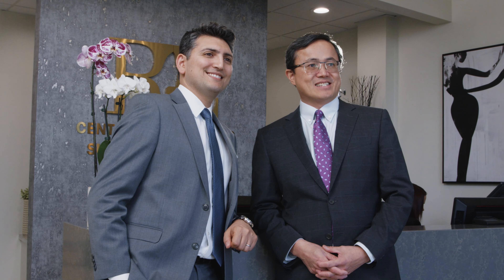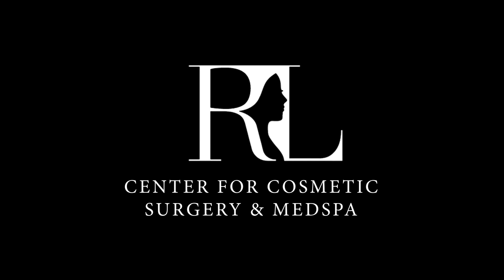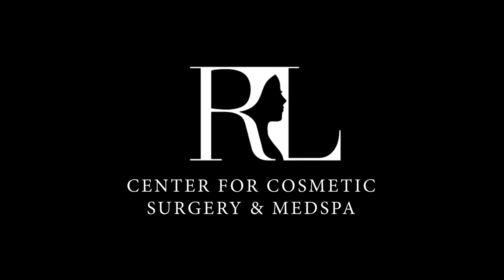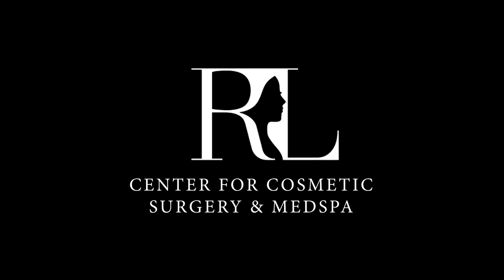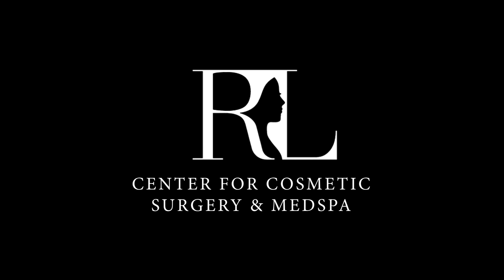Introducing Dr. Bakhos: RL Center's Newest Plastic Surgeon!